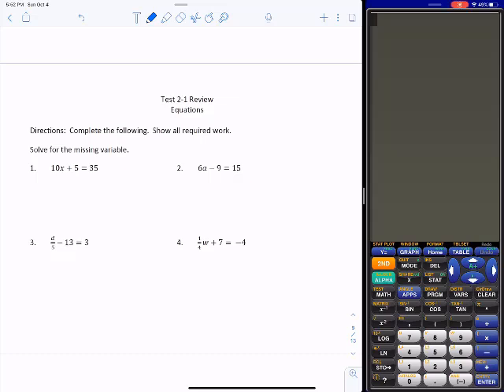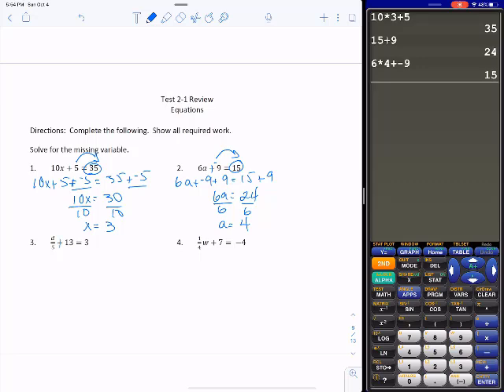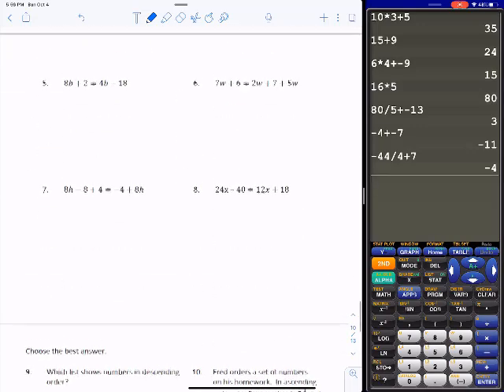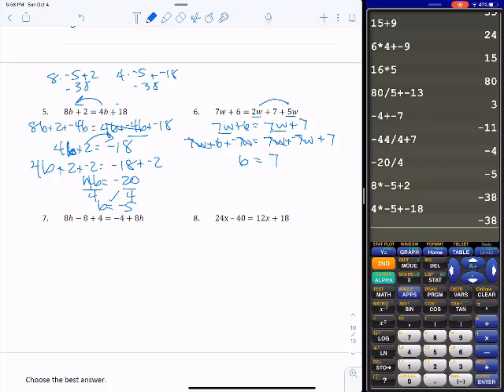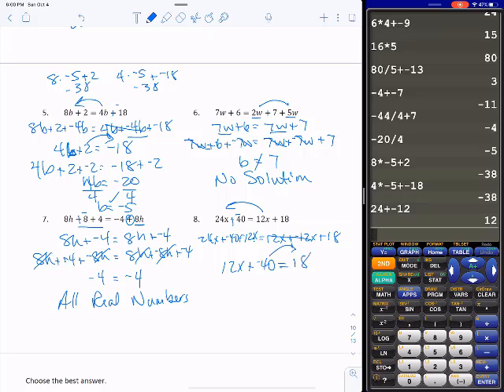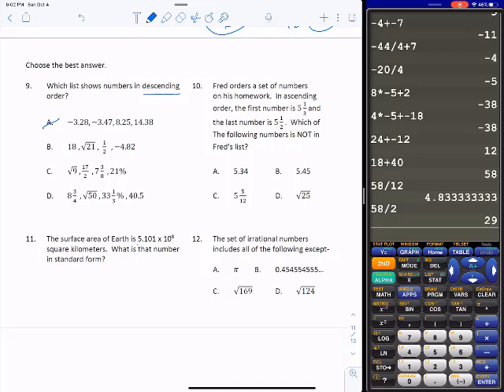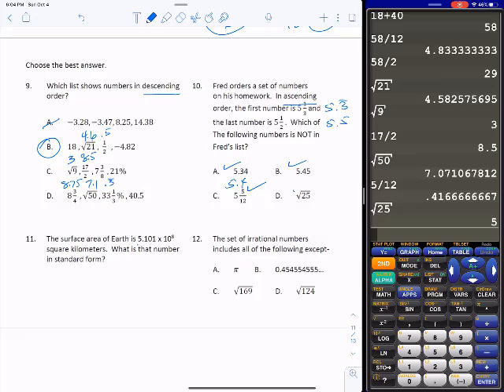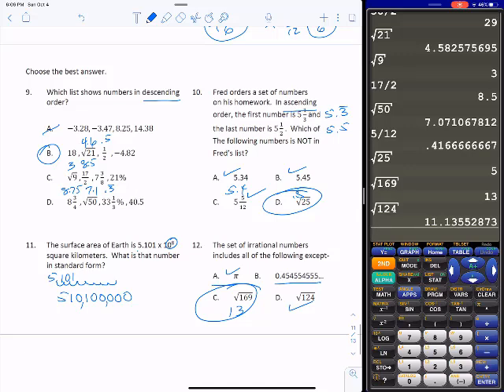100520 Test 1 2 Review